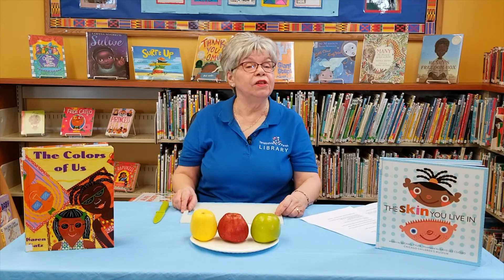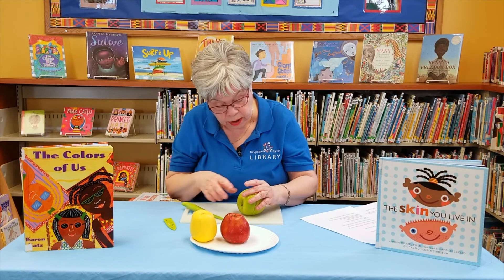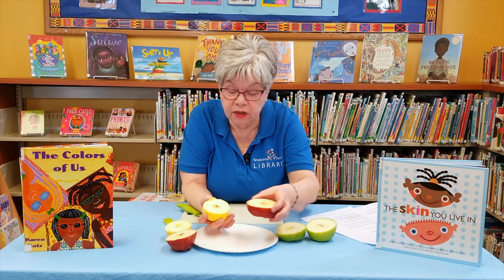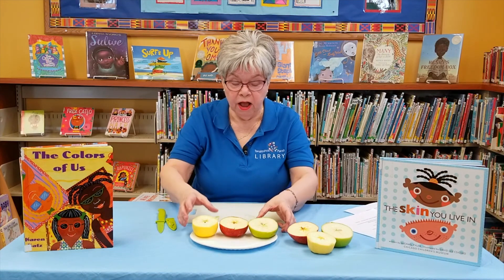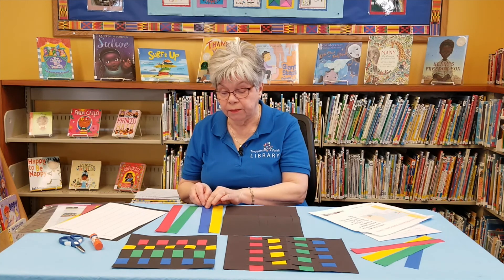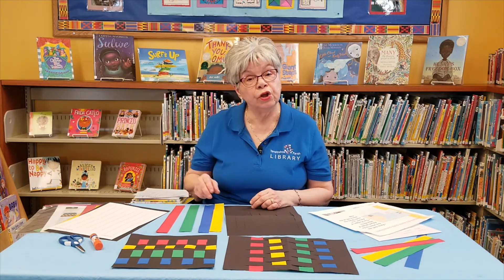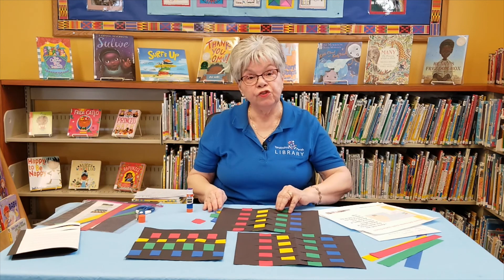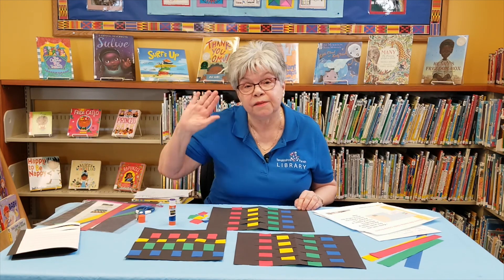Independence Adventure Club Craft Inspired by Black History Month